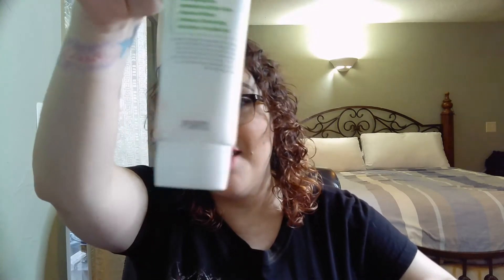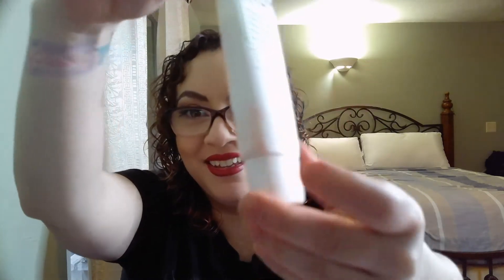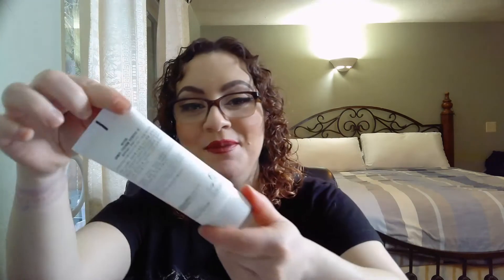Graveyard Project Pan Introduction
Welcome to a new project!!!

Sooo excited for a Halloween themed project. This is every other month till Halloween so hopefully that means more progress (fingers crossed)